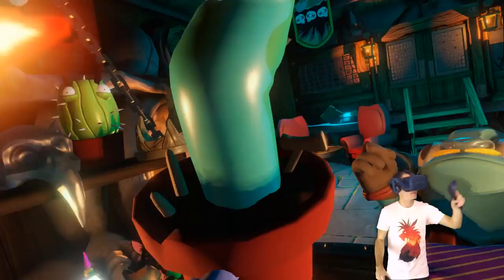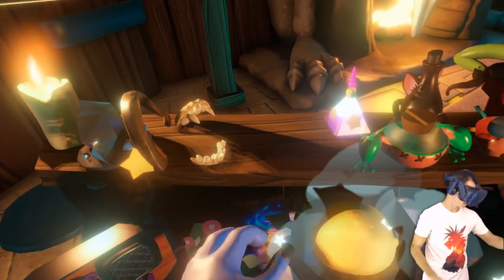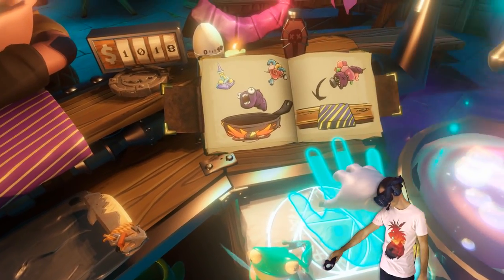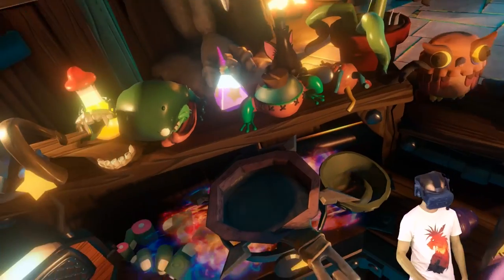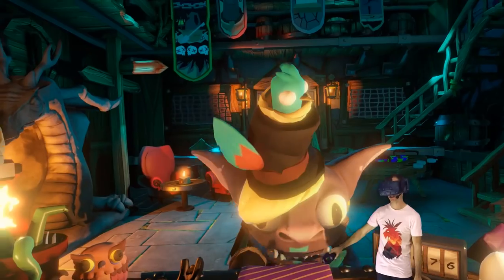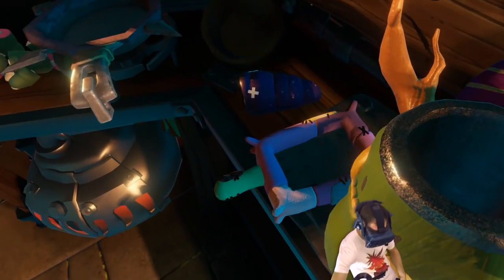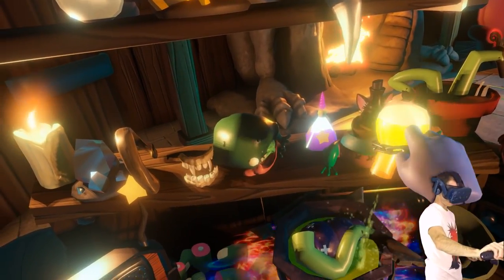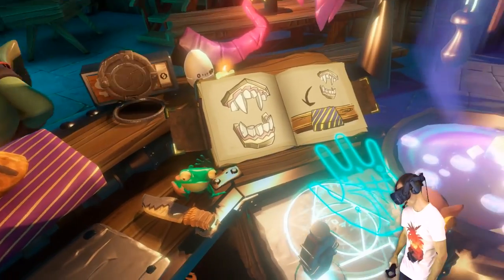EVIL MASK & ITEMS WITH DEVIL JUICE! - Dungeon Brewmaster VR - VR HTC Vive Pro Gameplay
Let's Play Dungeon Brewmaster! This game let's us craft all kinds of gross and magical brews! We're playing Dungeon Brewmaster VR on the HTC Vive Pro. This is a family friendly VR gameplay

ALBANY CREEK
QUEENSLAND 4035
AUSTRALIA

About Dungeon Brewmaster VR Game:
DBM is a magical VR experience with an emergent narrative seen through the eyes of the townships newest Brewmaster. You control the story through your choices. Brew potions and poisons for a variety of characters. Every brew has consequences that will reach far beyond the walls of the old tavern.